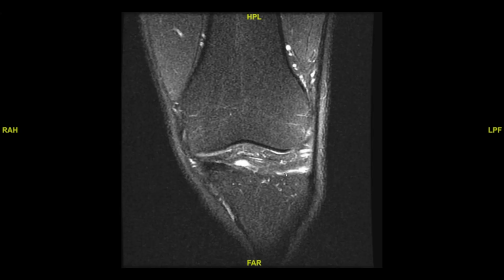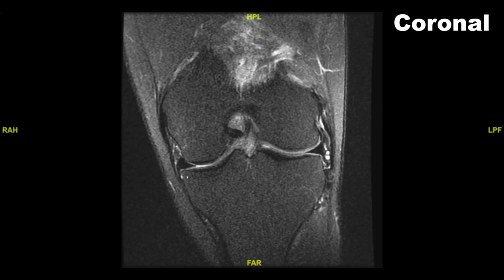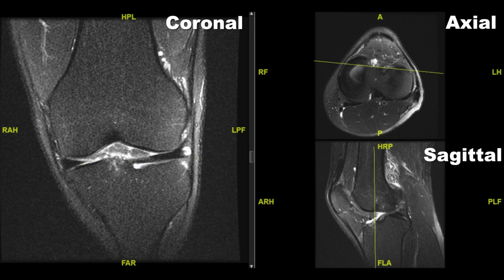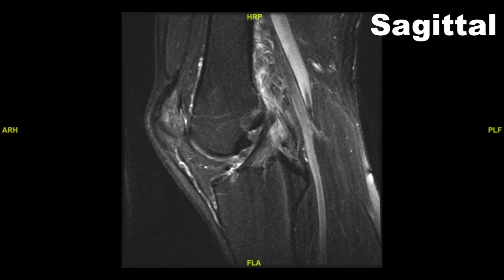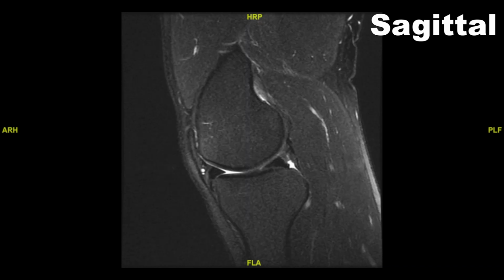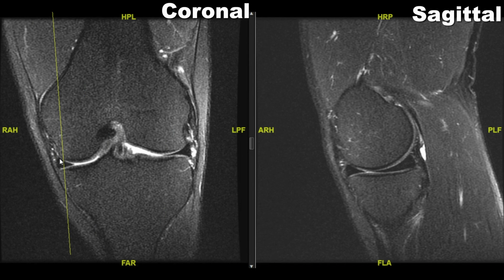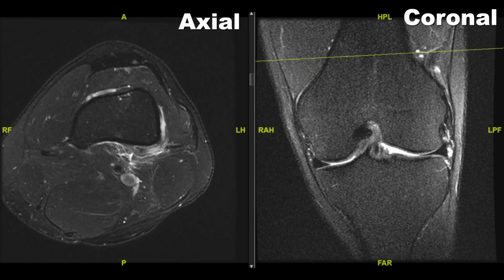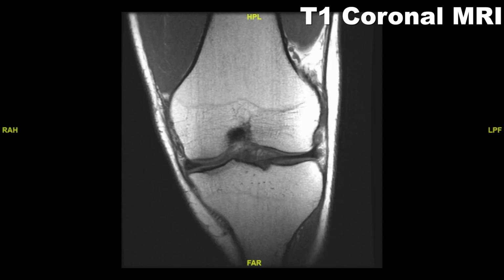MRI of the Meniscus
The medial and lateral meniscus are important structures that have a vital role in the biomechanical function of the knee.  They act as shock absorbers which provide protection to the cartilage of the femur and tibia as well as a stabilizing function to the knee. Injuries to the meniscus are common.  The best study to evaluate the menisci is a MRI scan. Understanding the normal appearance of the menisci on MRI is critical during the evaluation of the knee for injury.

In this video we will review how a MRI uses cross sectional imaging and, by understanding this concept, can learn how to view the menisci of the knee on a MRI scan.

We will go over coronal, sagittal, and axial imaging.

All comments should be considered as informal suggestions regarding any matters of medical care. Please also be aware that this is a public forum and any information you share is not secure.

All patients have been consented for use of any imaging, video, or other media.